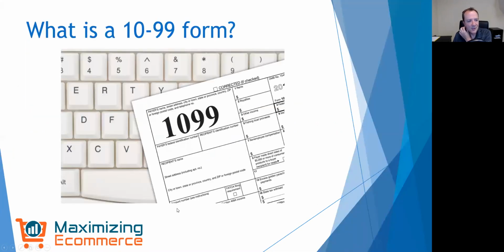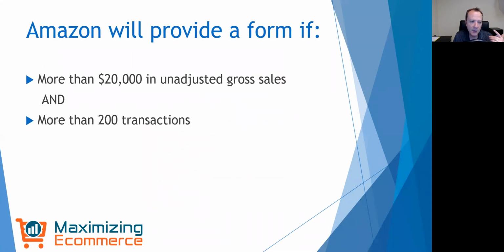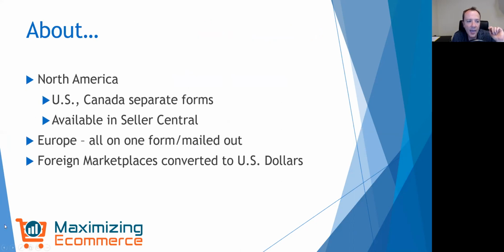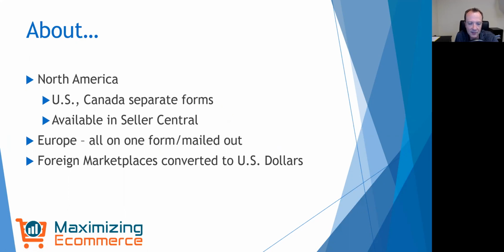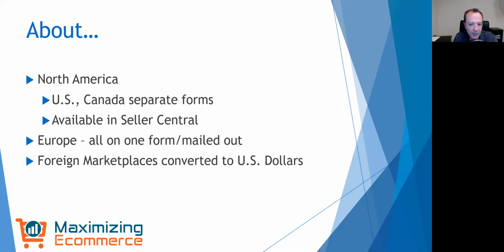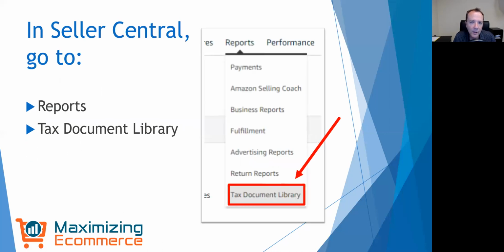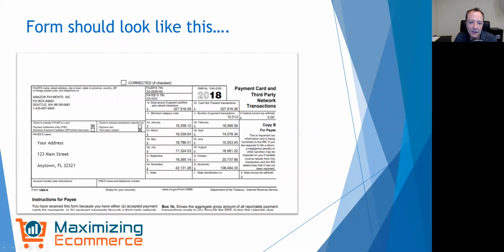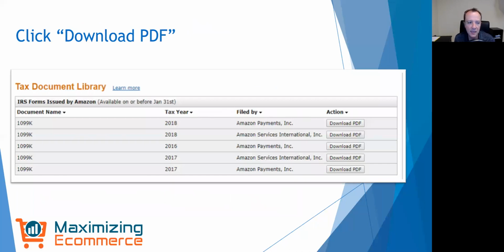How to Pull Form 10-99 From Amazon Seller Central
How to pull form 10-99K from Amazon's Seller Central.